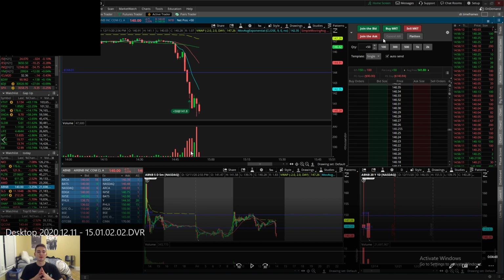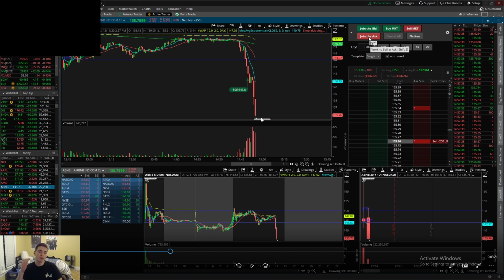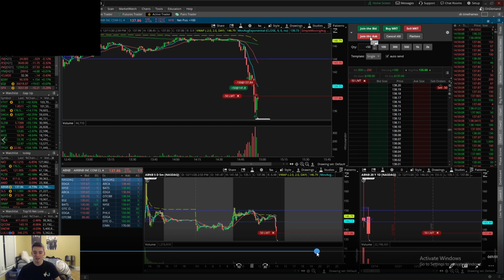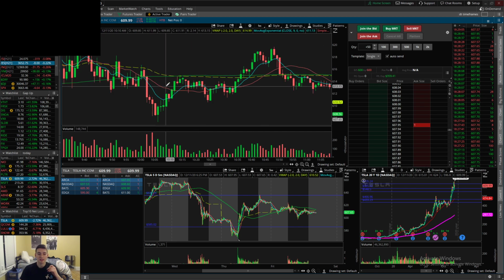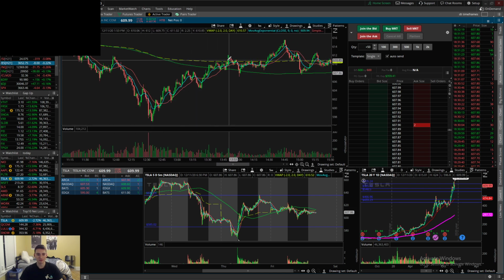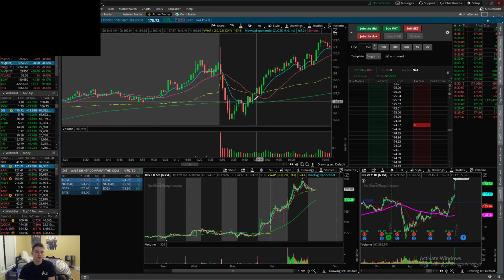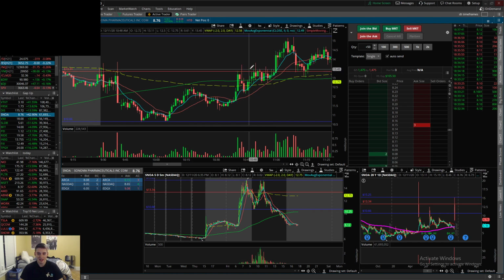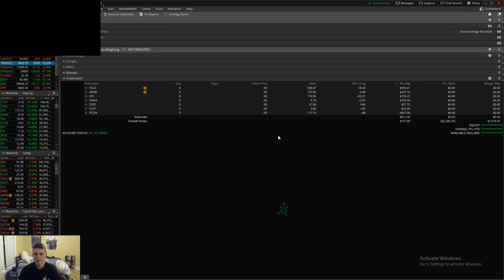+$812 - Airbnb DROPS $10/share in 10 minutes!! - 12/11/20 trading recap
What a crazy move in Airbnb this afternoon. I pretty much never average down on positions, and would never do it with that kind of size. But I did here because I understood the irrationality of the move and the potential a reversal could have. I do not recommend averaging down if you're a beginner trader, instead, cut your position and move on. Again, even I don't hardly ever average down.

Discord server link.